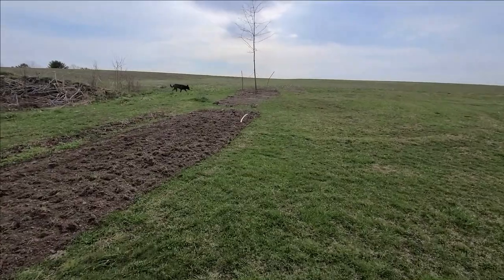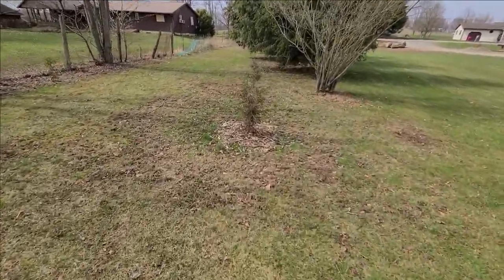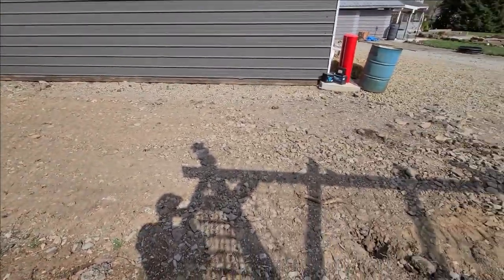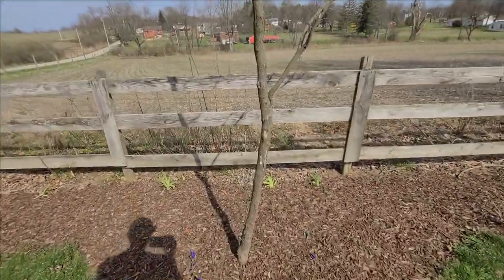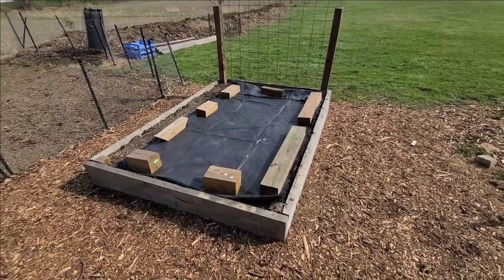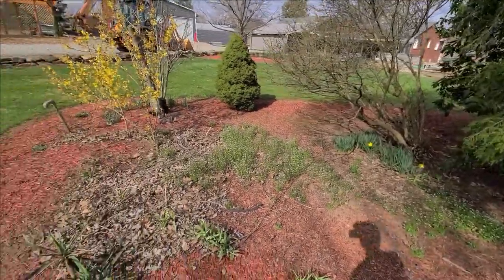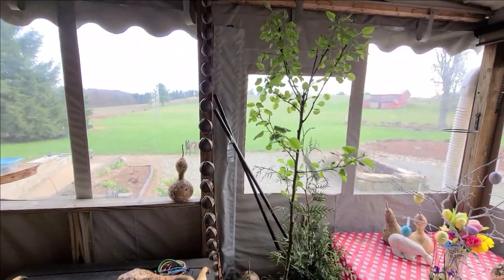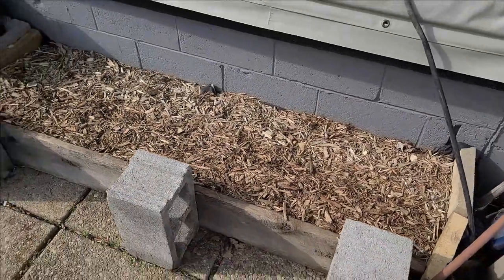Property Tour April '21 _ Whitt Acres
This is the first of many property tours to be made so I tried to show as much as possible of the perennials and talk about what we have been working on.  Also, I'm hoping these will help me keep track of where I have what so I don't dig up anymore bulbs trying to plant bulbs.

Here at Whitt Acres I am building a Homestead one plant at a time.  I am growing a diverse amount of trees, vegetables and fruit to learn as much as possible so I can become more Food self sufficient. Eventually Whitt Acres will be a Homestead but for now its Me and Echo, Gardening At Home.

Come along, Watch, and Interact with me and my Garden expansions, different growing methods, and all the challenges that arise as I start my Homestead.
811 Jefferson St
Unit 1052
811 Jefferson St
Unit 1052